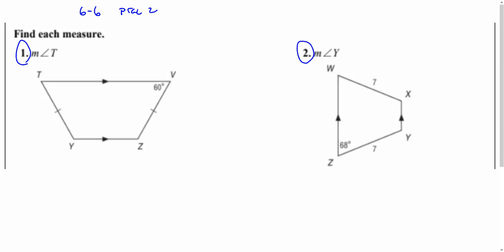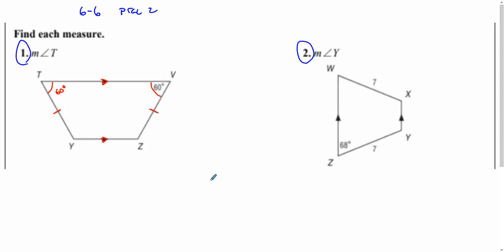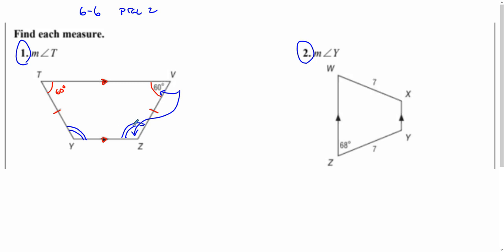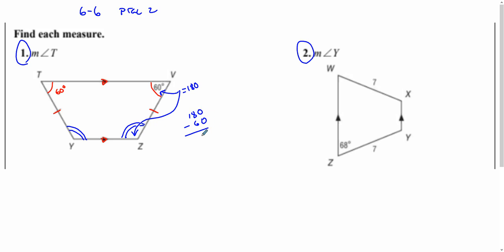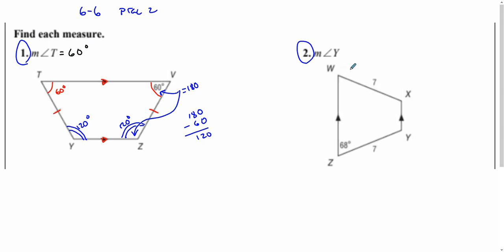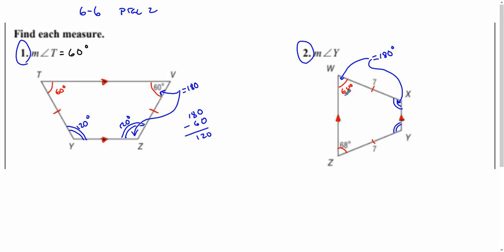Geom 6 6 Practice Number 2 Problems 1 and 2